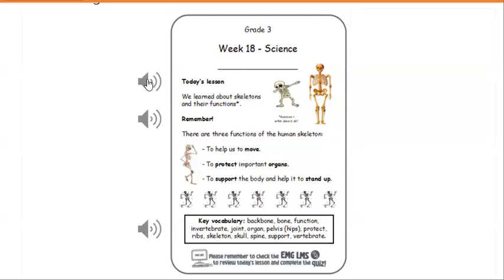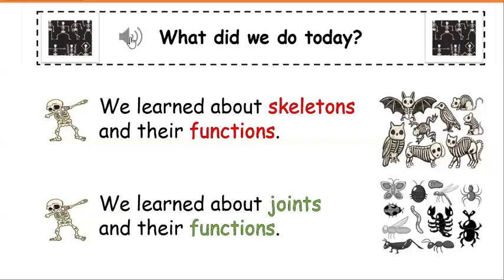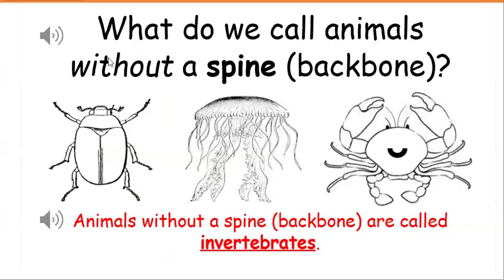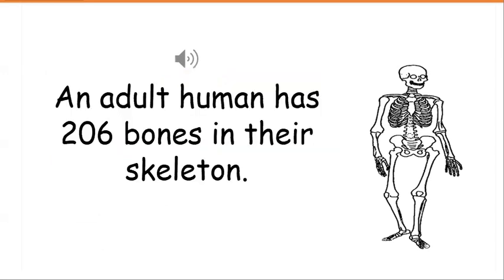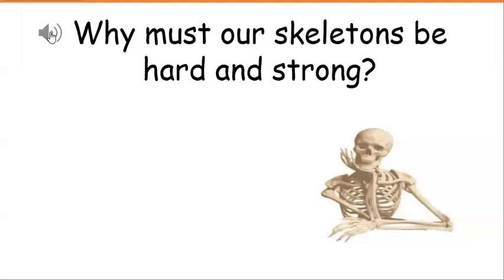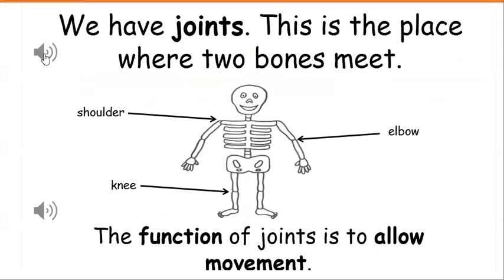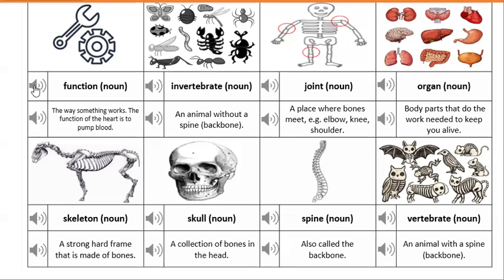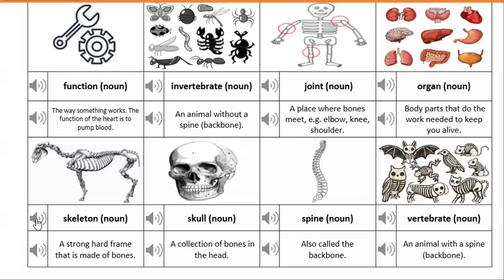Grade 3 Science Week 18 – skeletons, Vocabulary List - Khoa học tiếng anh lớp 3 tích hợp tuần 18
Grade 3 Science Week 18 – skeletons, Vocabulary List - từ vựng - Khoa học tiếng anh lớp 3 tích hợp tuần 18